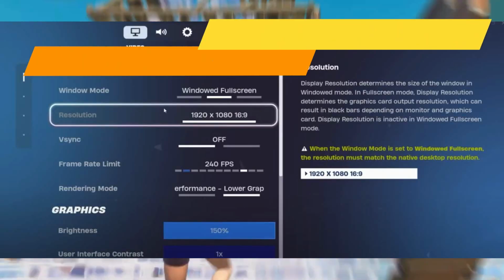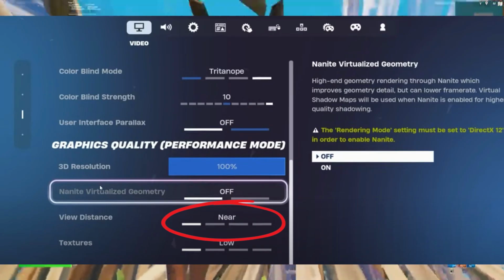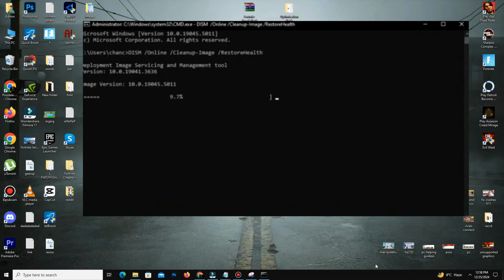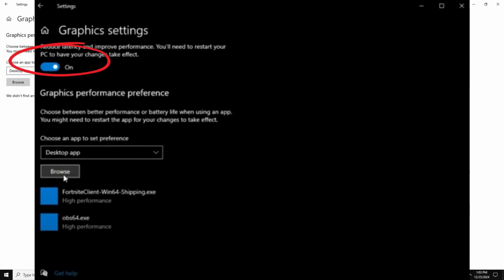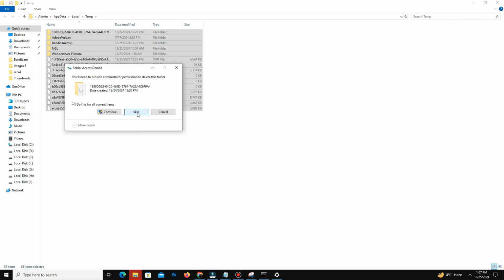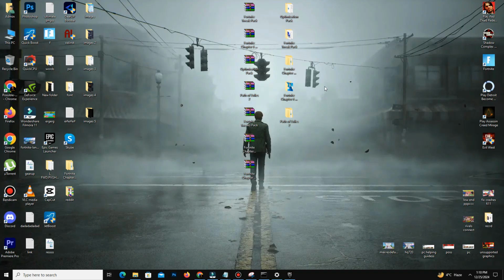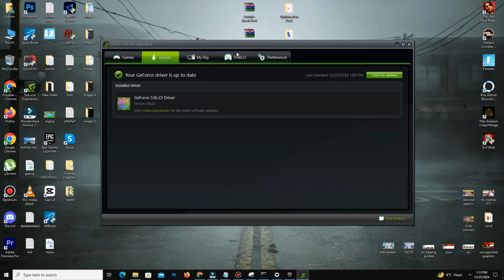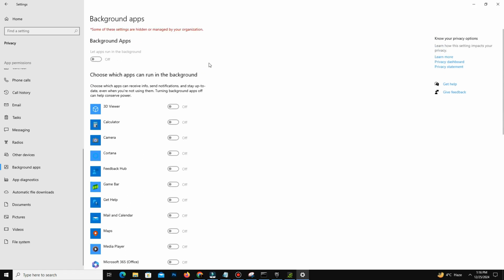How to FIX Stutters & LAG Spikes in Fortnite Chapter 6! Fortnite FPS Boost LOW END PC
How To Fix LAG Spikes, Stutters & Freezes in Fortnite Chapter 6 Low-End PC ! Fornite FPS Drops Fix

How to Fix FPS Drops & Stutter in Fortnite Chapter 6 | Fix LAG Fortnite FPS Boost LOW END PC

How To Get Potato Graphics In Fortnite Chapter 6! (2 Different WORKING Methods) Nvidia or AMD Users!

How To Get Potato Graphics in Fortnite Chpater 6 Season 1 (AMD & NVIDIA ) Max FPS + 0 Delay

How to FIX Call of Duty COD BO6 Not Launching Crash at Launch No Error - Fix

About:

Struggling with stutters and lag spikes in Fortnite Chapter 6? 🎮🚀 This guide is perfect for low-end PC users looking to boost their FPS and enjoy smoother gameplay. Follow these proven methods to optimize your Fortnite settings, enhance your PC's performance, and say goodbye to lag!

We’ll cover everything from game settings, clearing temporary files, and GPU tweaks to advanced Windows optimizations. Whether you’re dealing with FPS drops, input delay, or general performance issues, this video has you covered.